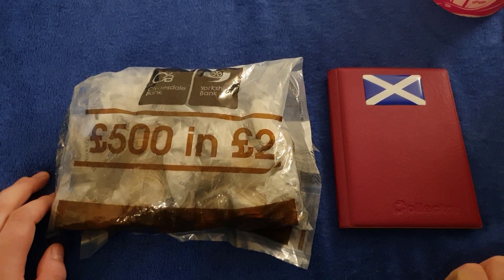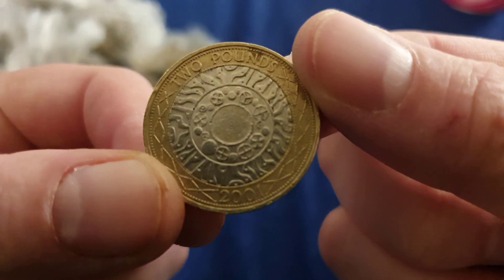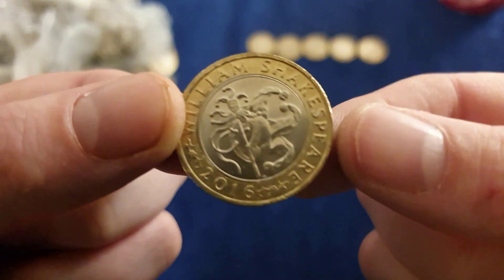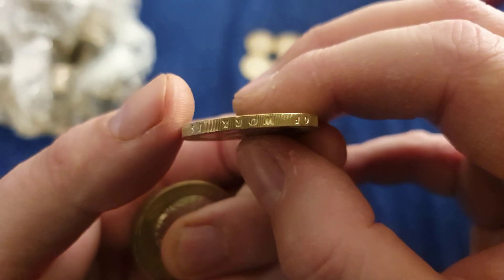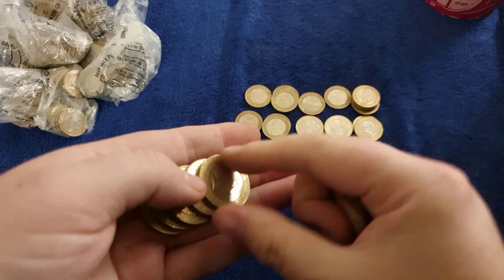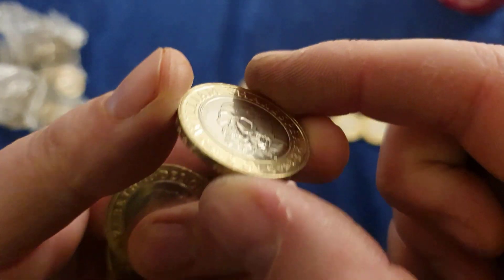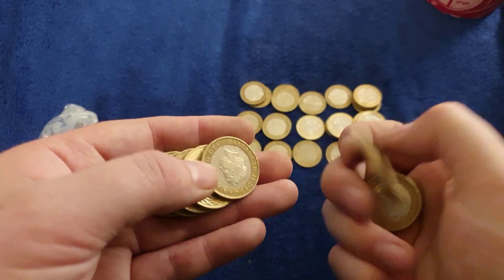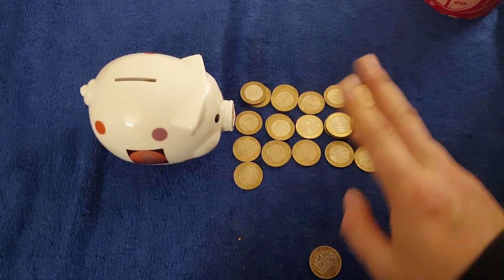What a finish - £2 Coin hunt (£500)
Another £2 coin hunt from a £500 bag fresh from the bank.

Looking for commemorative £2's. Commonwealth Games would be nice, but to complete my album I just need CW Scotland and a Navy centenary error..

Caledonian Coins
Perth
PH2 1JH